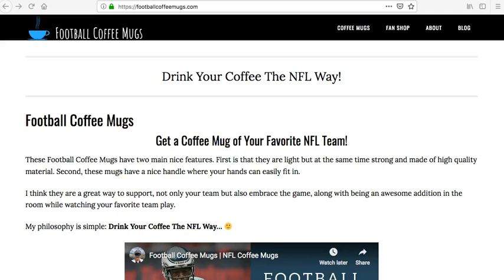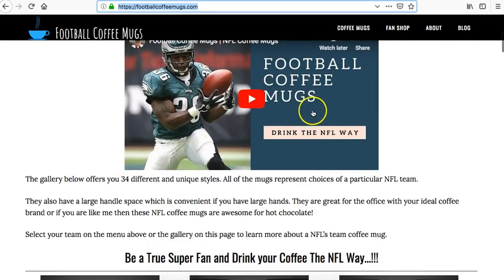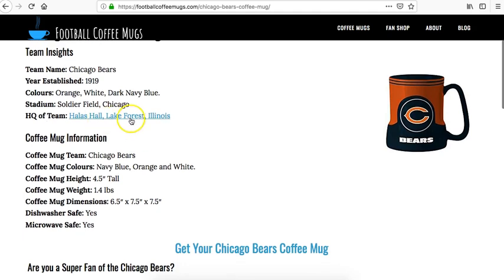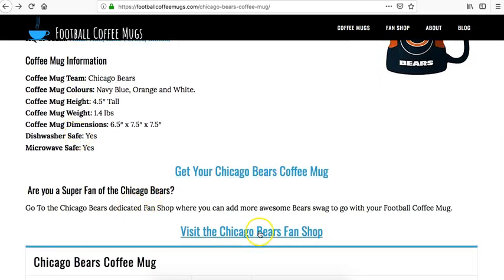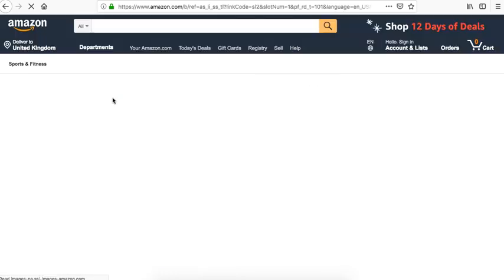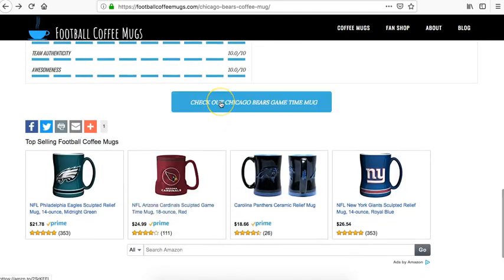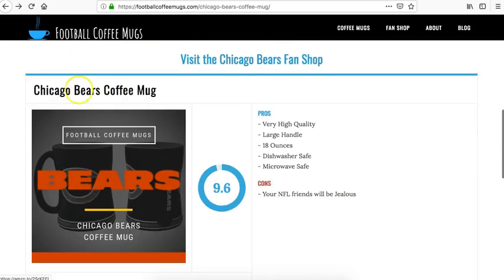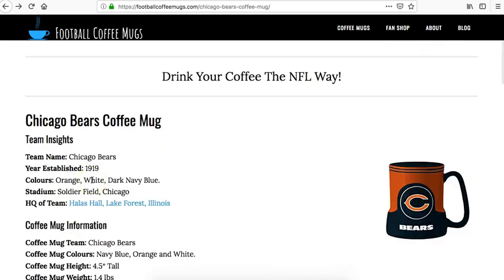Chicago Bears Coffee Mug | Football Coffee Mugs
Chicago Bears Coffee Mug is an Awesome Addition to the Game Where You Can Enjoy the Perfect Coffee While Watching the Bears Play.